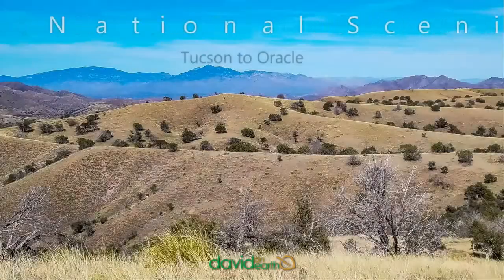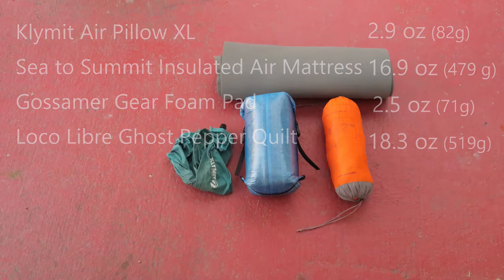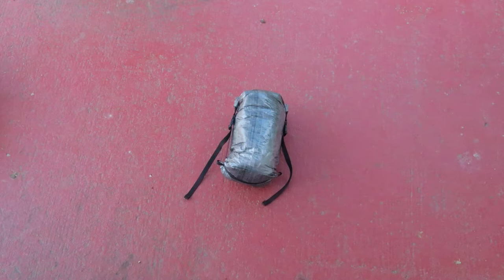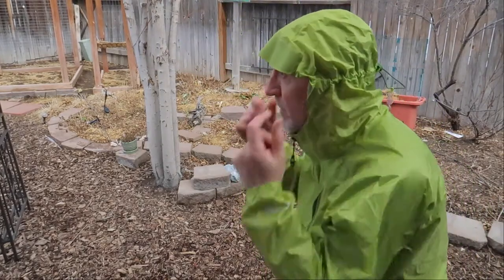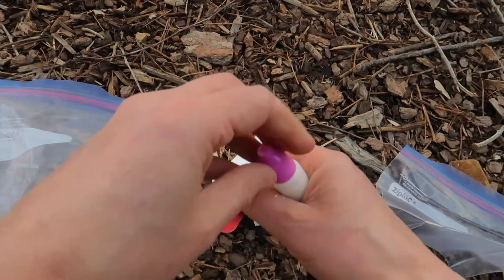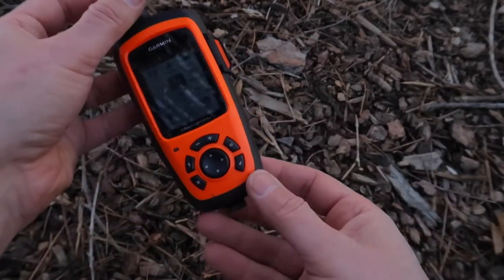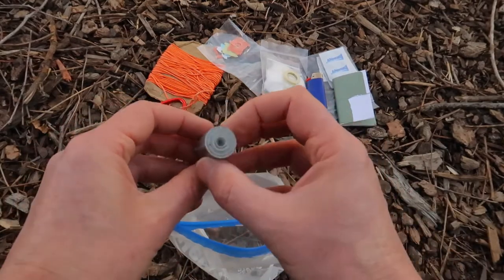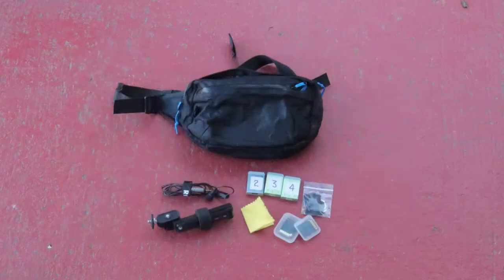Arizona Trail Hike Gear List 2021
David reviews his gear list for the Arizona Trail segment hike he'll be doing in 2021.

Chapters:
00:00 - Introduction
00:28 - Backpack
00:47 - Shelter
01:37 - Sleeping System
03:23 - Cloths
05:34 - Kitchen
06:25 - Ditty Bag
11:49 - Camera kit
12:26 - Outro

2. Consider buying me a cheap pizza
3. Become a David on Earth Patron!
4. I don't sponsor any products, but I do provide affiliate links to products, which means I receive a tiny kickback (at no cost to you) if you buy anything from the link. It’s a small contribution that shows you appreciate what we do here.
5. Buy David's Merch Line. Check out a new and unique line of David on Earth designed merch (apparel, homeware, accessories)
6. Buy one of David's books on Amazon

- TNH tent stakes
- Seat pad
- Tyvek ground sheet with grommets

- Outdoor Research rain pants
- Thermal bottoms
- Long sleeve merino wool sleep shirt
- Down sleeping socks
- Outdoor Research rain jacket
- Lightweight gloves
- Waterproof mittens

Toiletries – First Aid
- Toothpaste tablets
- Travel Toothbrush
- Anti-diarrhea pills
- Antibiotic cream

- Titanium spork
- 750ml Pot
- Lightweight water filter
- Water purifier
- Water purifier tablets

Electronics
- Canon G7X Mark II camera
- Spare camera batteries
- Magfilter (circular polarizer)
- Mic Windscreen
- Screen protector
- 64GB SanDisk card
- Joby tripod
- ZMI PowerPack 20K charger
- RAV Power solar power system
- Garmin InReach Explorer